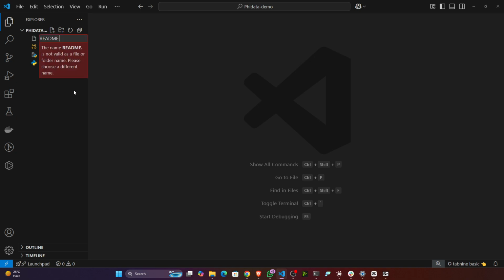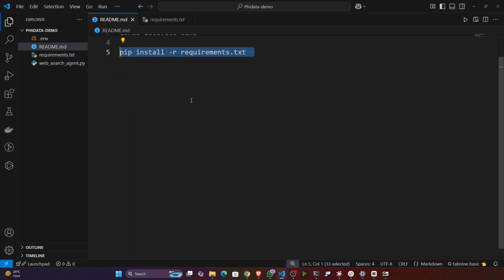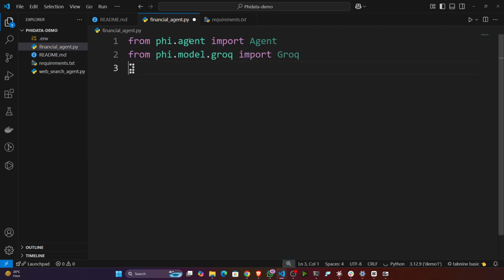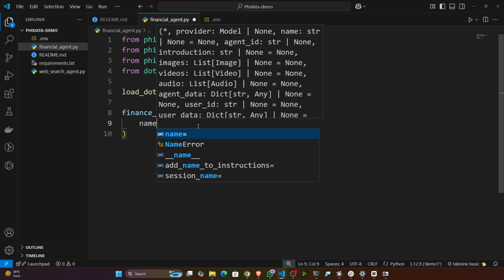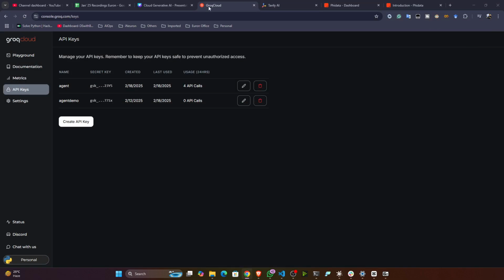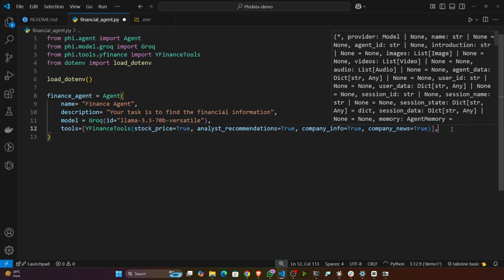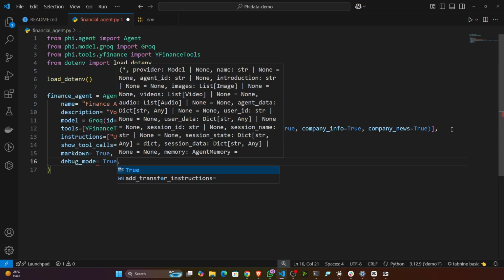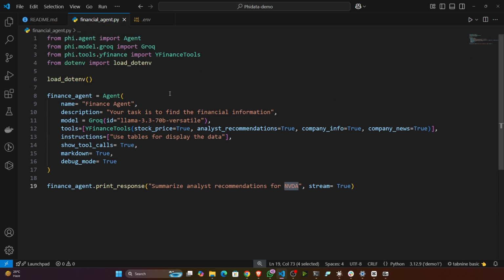Financial Agent | Agentic AI Project | Euron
Ready to unlock the power of financial data analysis .

This video is perfect for beginners looking to master financial data agents with ease. Whether you're eager to learn programming or enhance your coding skills, this comprehensive guide walks you through setting up Python environments, working with tools like Finance, and accessing real-time financial insights.

Here's what you'll learn:
- How to set up and configure your Python environment for financial data analysis.
- The step-by-step process to implement financial agents using tools like yFinance and the Grok API.
- Practical applications, including real-time stock data, company news, and analyst recommendations.
- Tips for using Python efficiently to manage financial data.

This video is your ultimate roadmap to mastering Python fundamentals while exploring practical tools. Kickstart your programming journey with clear examples and hands-on coding.

Hit play and code along to create your own financial data agent today! Let's build something amazing together!

CHAPTERS:
00:00 - Environment Setup
01:24 - Coding Financial Agent, F-Data Implementation
07:25 - Outro